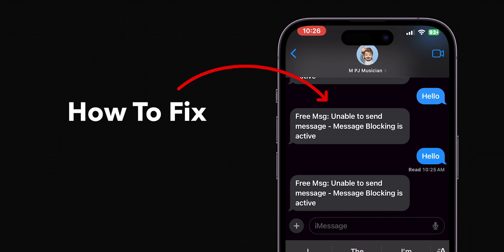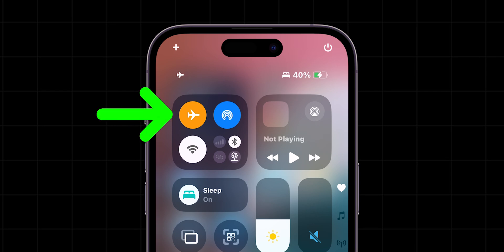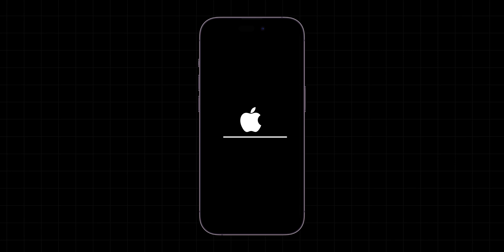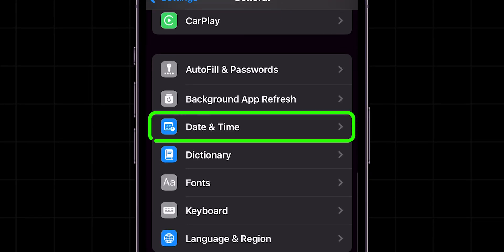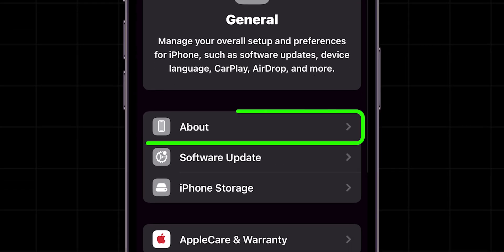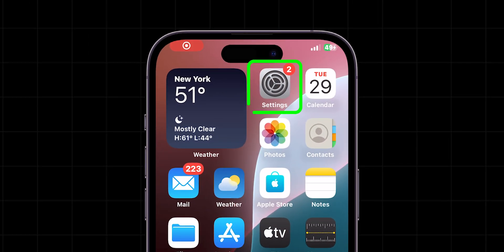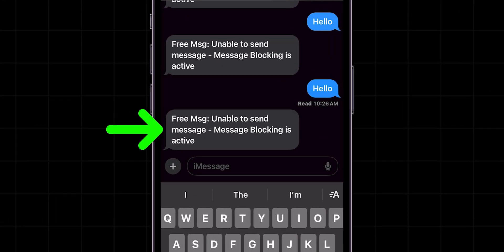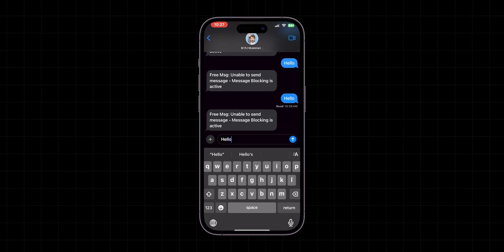How To Fix Message Blocking is Active on iPhone?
Are you getting the "Message Blocking is Active" error on your iPhone? Learn how to fix this issue and start receiving texts and iMessages again! In this video, we'll walk you through the steps to resolve the "Message Blocking is Active" problem on your iPhone. From checking your iPhone's settings to troubleshooting common issues, we've got you covered. Watch until the end to get back to sending and receiving messages on your iPhone without any hassle.